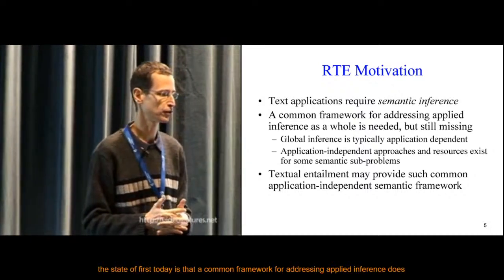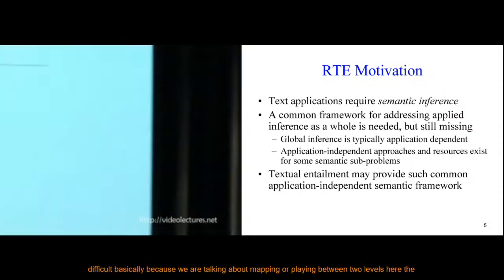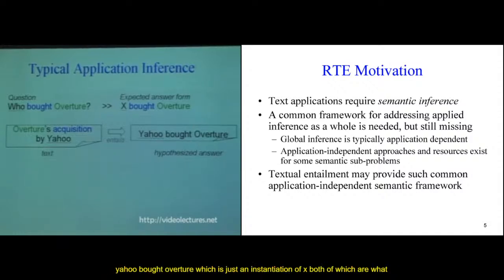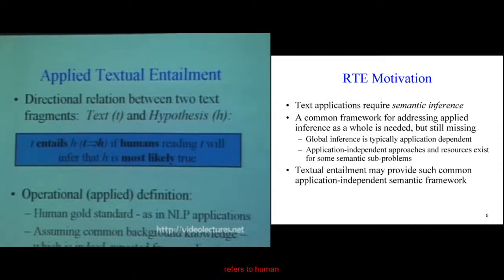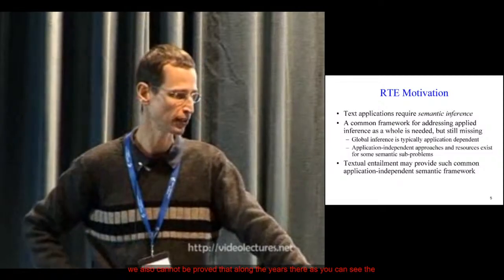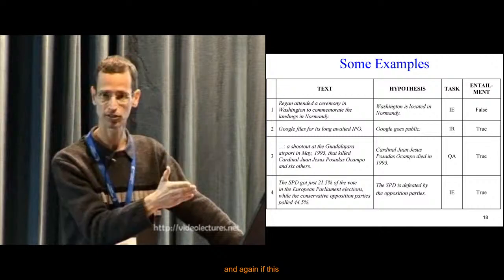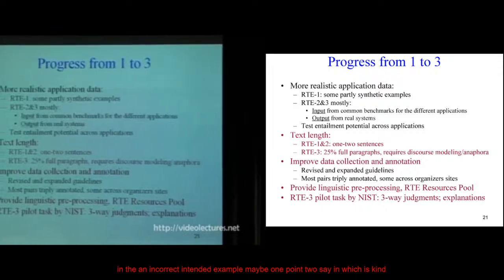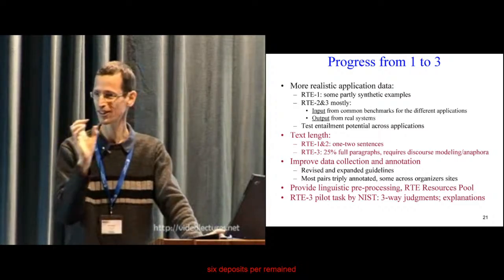RTE Recognition Textual Entailment Part-1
Recognizing Textual Entailment
from PASCAL NOE Challenge 2004-5